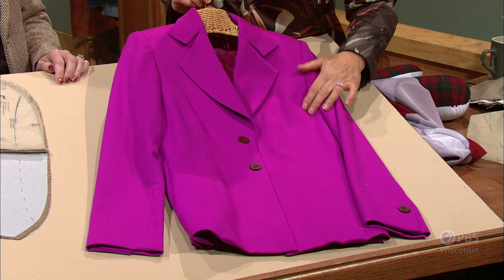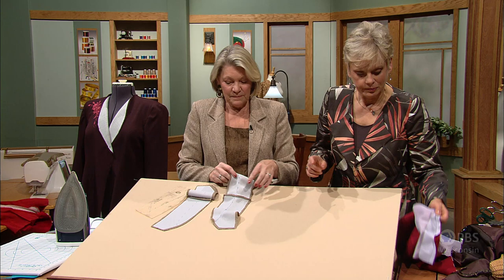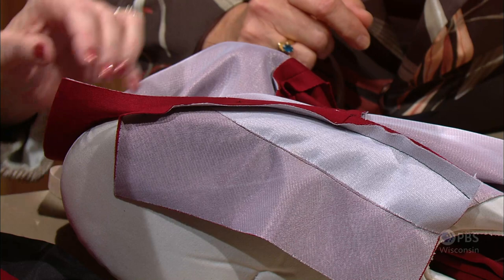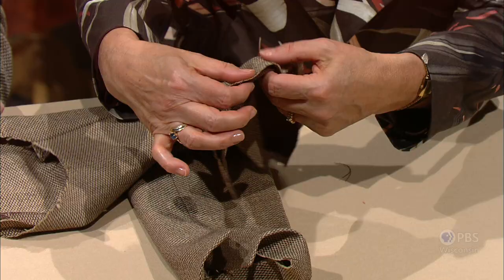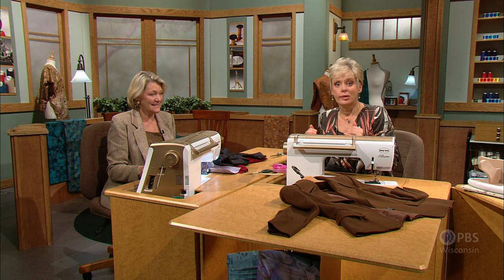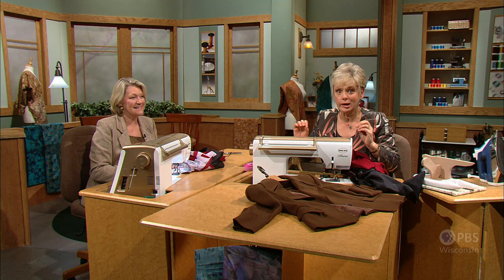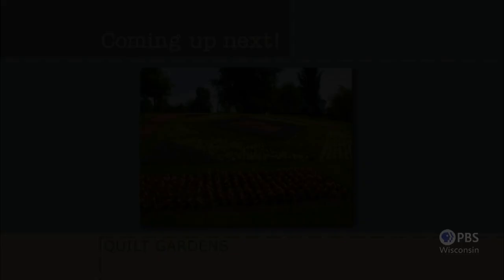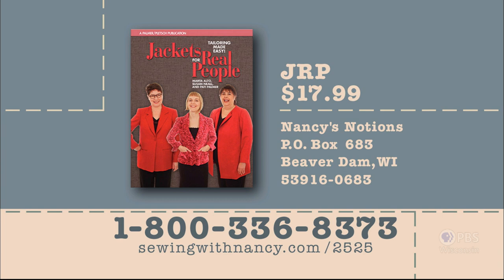Jackets for Real People - Part 2 | Sewing With Nancy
Pati Palmer, designer and celebrated sewing instructor, joins Nancy to share her tips on a no-fail welt pocket, "bagging a lining technique," easy mitered vents, and much more. Streamline the process of making a fashionable jacket with these innovative ideas.